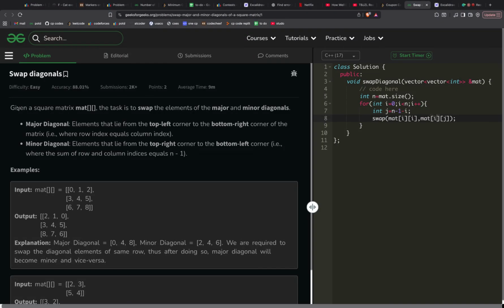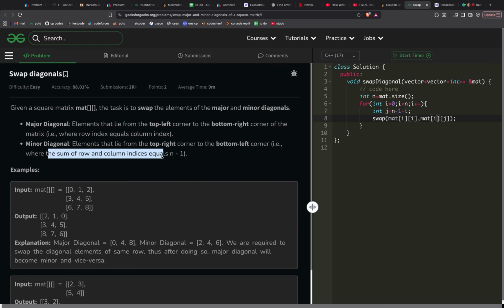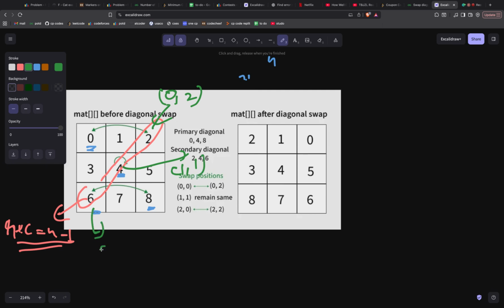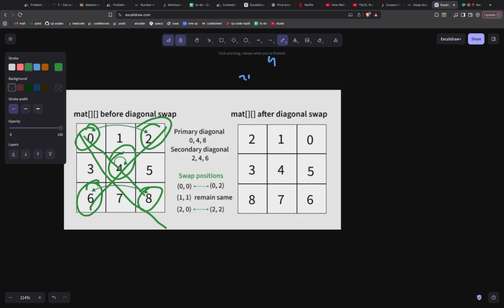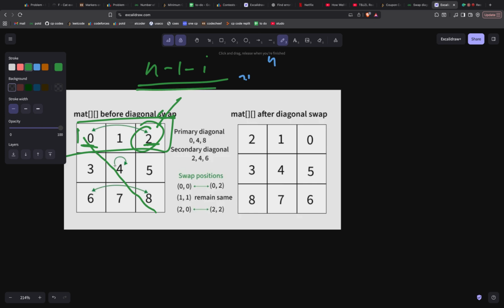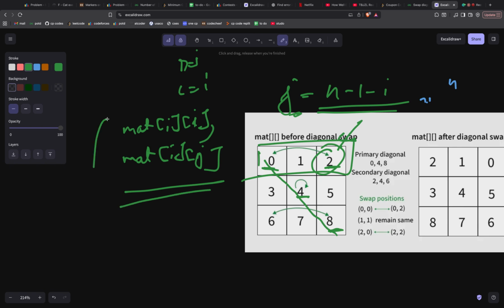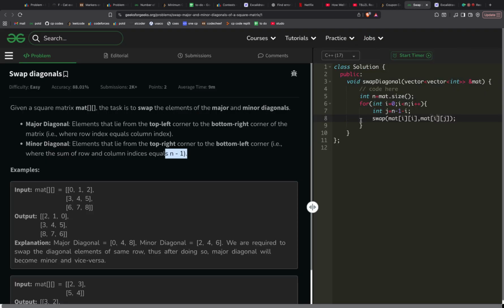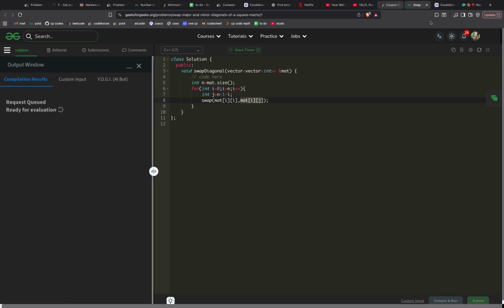Swap diagonals | GFG POTD | Video Solution | C++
Hi Friends,
This is video editorial for todays GFG POTD Swap diagonals in C++

0:00 Question Explaination
1:20 Solution Explanation
3:10 Code Explanation